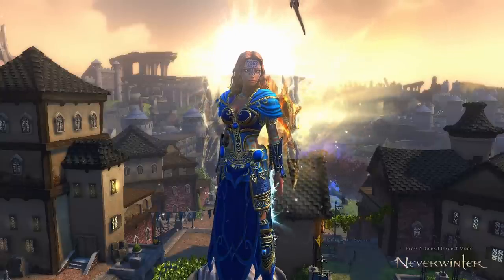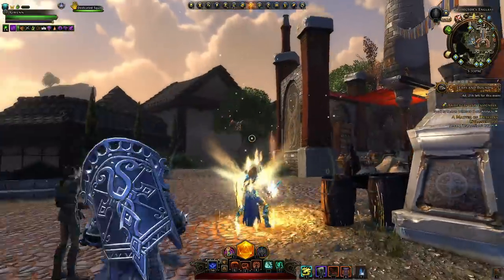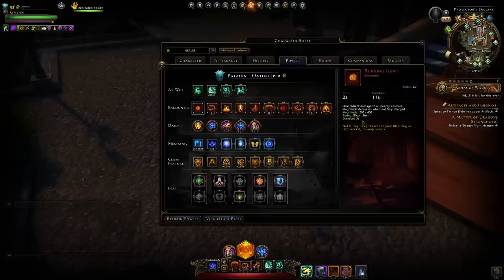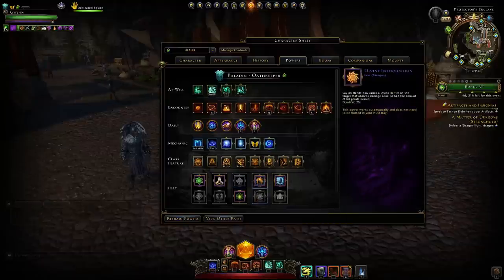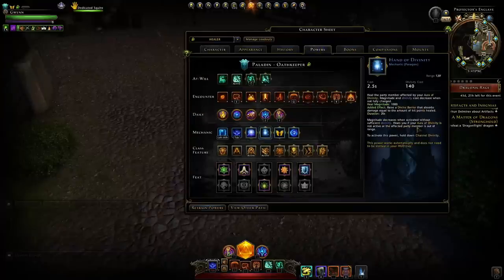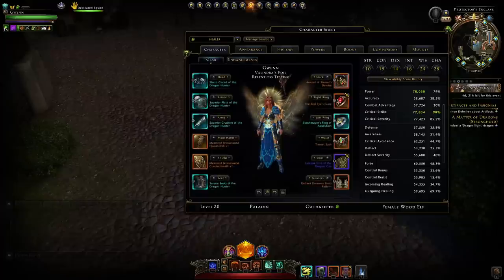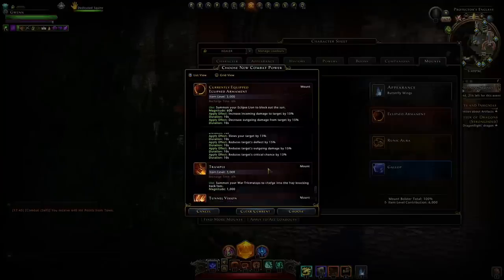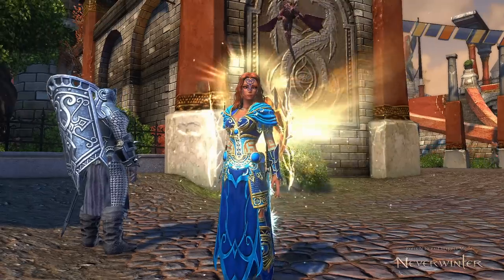*Universal* Paladin Healing Build: "Heal your Party Through Anything!"- Mod 23 Neverwinter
Paladin healers can still do a very good job in most content, just takes a bit more skill and timing than the other healers! Here I go over the build I use to optimize my healing efficiency and give an explanation of what I use and why! This video should not only show you a solid build, but also teach you how to play the Paladin to some degree (without going into specific content) and lead you on the path to creating your own build, and what to prioritize! When looking at companion bonuses, be sure to just take whatever gives you the good healing stats as explained in the Stats section. The ones I use, usually get inflated in price, because I'm using them, sorry.

TIME STAMPS
00:00 Intro
00:43 Mechanics
03:28 At-Wills
03:57 Encounters
06:45 Dailies
07:13 Class Features
07:51 Feats
10:16 Consumable Buffs
10:53 Build Stats
12:02 Stat Priority
12:22 Gear
13:41 Modifications (kits & jewels)
14:21 Enchantments
15:08 Artifacts
15:30 Race
16:14 Ability Scores
16:53 Companions
18:12 Mounts
19:53 Boons
20:47 Buffs (again)
21:25 Outro